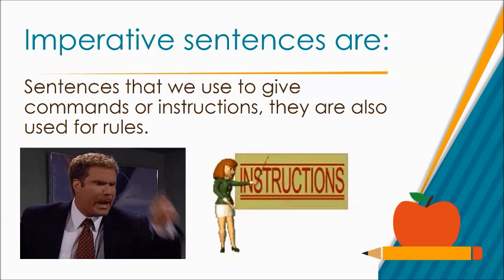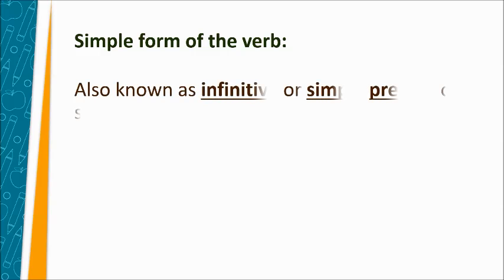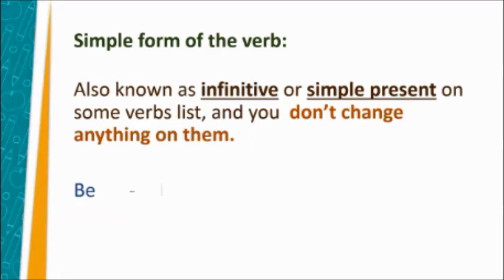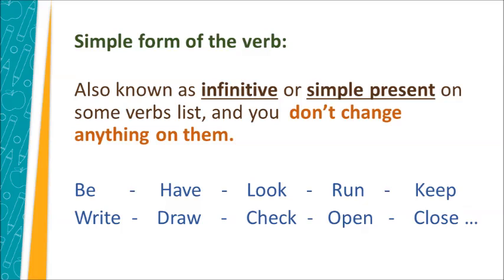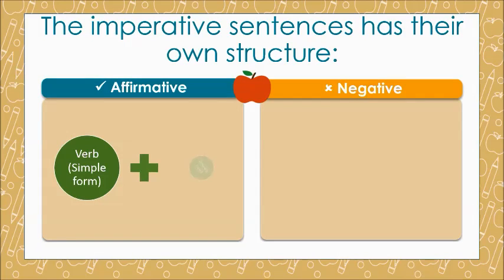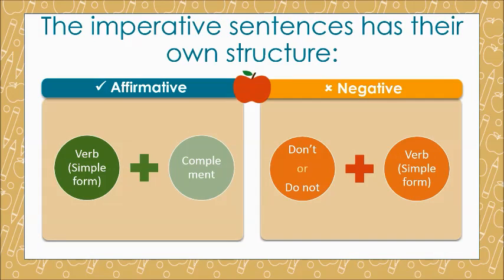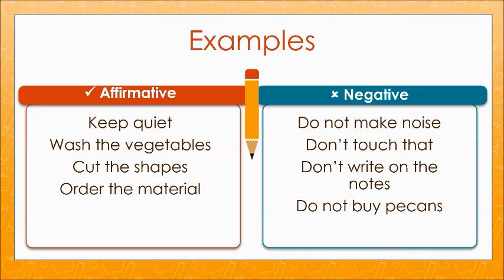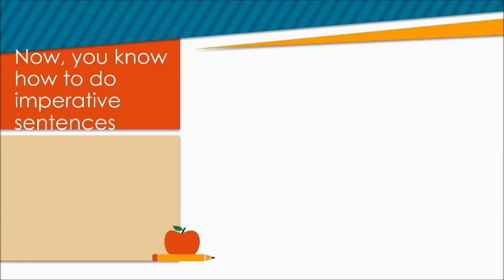Imperative sentences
Beginner Learners @Zucarmex By Conalep Tamaulipas